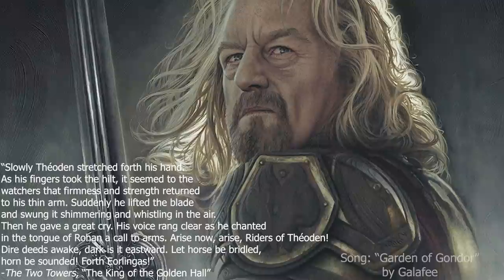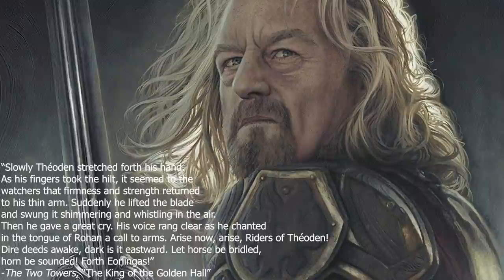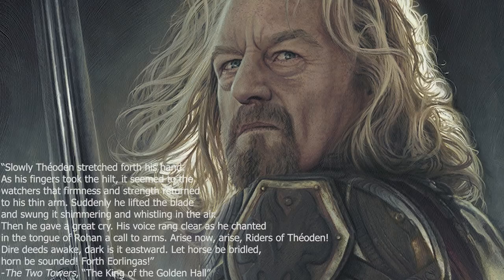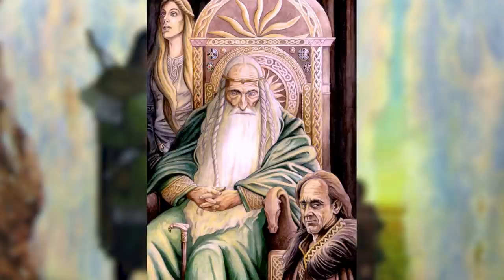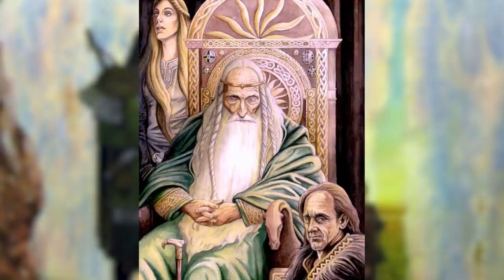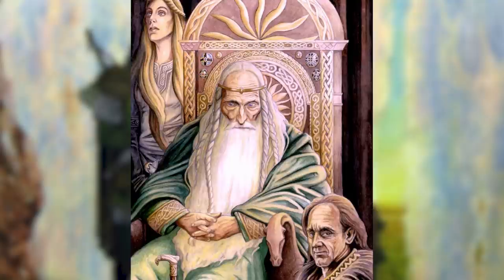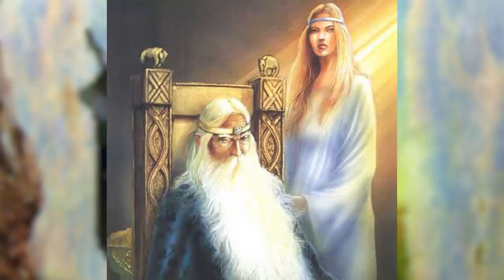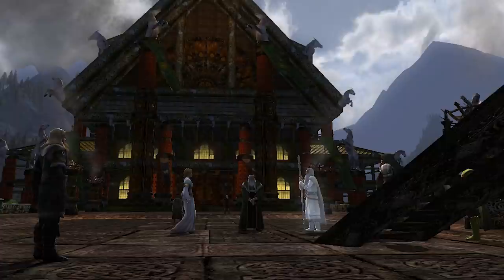What's Different? - The Two Towers (Part 3)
In this episode of our “What’s Different?” series we discuss the differences between The Two Towers book and movie concerning the entmoot, the ride of the Rohirrim from Edoras to war with Isengard, and the interactions between Frodo and his companions and Faramir and his rangers. As always, a great thanks to the online artists whose visual works made this video possible! If you are one of the artists, please let me know and I will post your name and a link to your work in this description!

Thank you for your patronage!
Adrian De la Torre
Peter Sheppard
Chris Ortner
Kyle Wetzel
Lane Grimes
Mr. Vatnedal
Samuel McBee
Jonathan Putnam
Kairi Kawaii
Felix Ellerm Norton
Diego Perez
Berni McCoy
Daniel Orlandi
John Crowley
Rasmus Hansen
Susan Henry
Atlas
Jennifer Wood
Maz Gibs
Ryan Warren
Renato Filipe
Imiel Elenen
Chiara Siasat
Tyler Lund
Hydro Knight

The new Men of the West logo was created by Raffe - Twitter: RaffetheRandom

The final image “Bag End” was created by Wayne Glassbrook at designly.net

The first song was developed and produced by my associate Galafee.

Many related and/or used art come from these artists and sources:
Ted Nasmith: